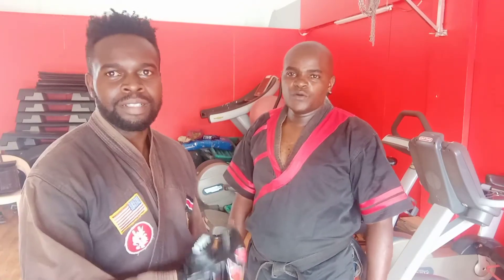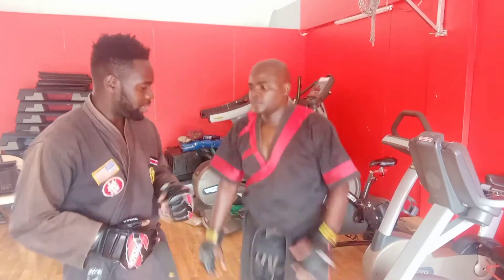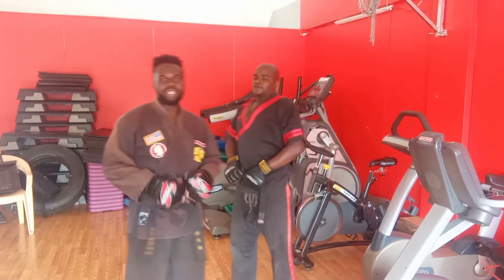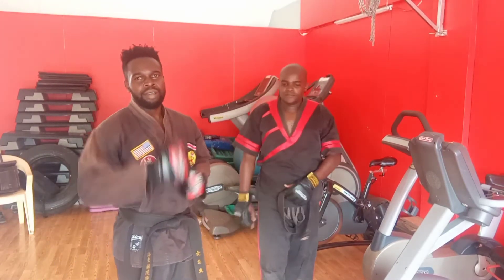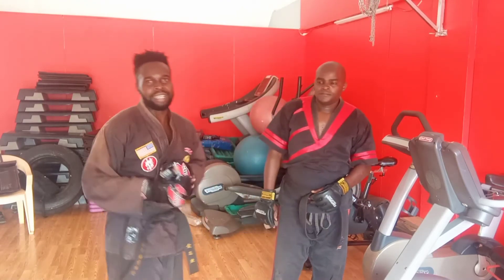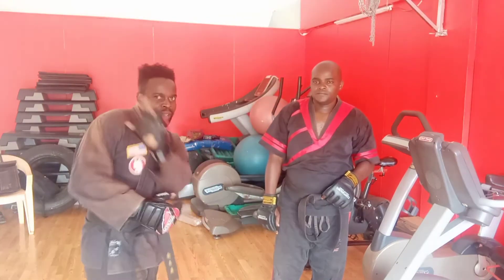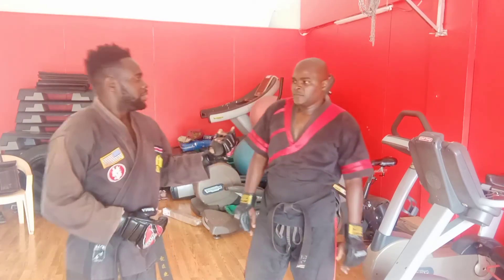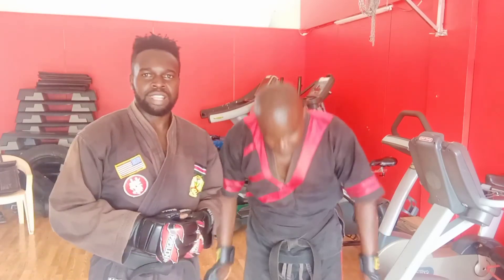HOW TO USE BACKFIST & BLOCK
In this video and teaching with my co instructor on how to use back first at the same time to block it.